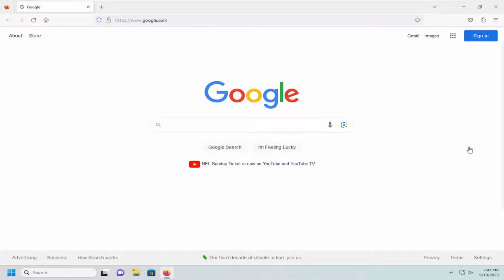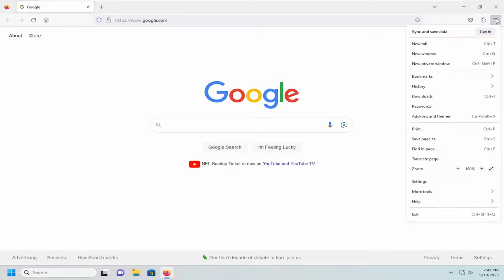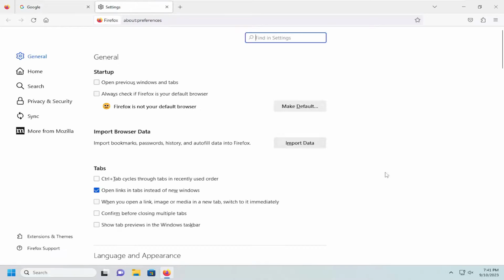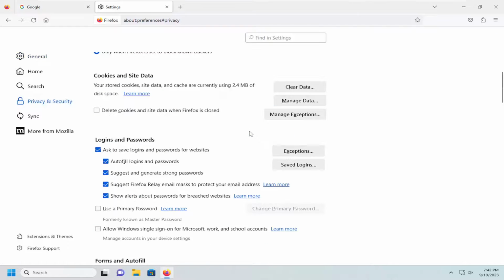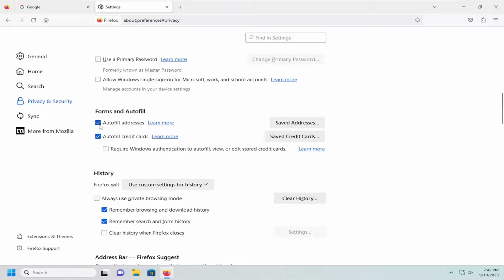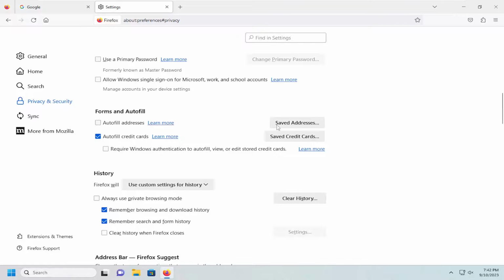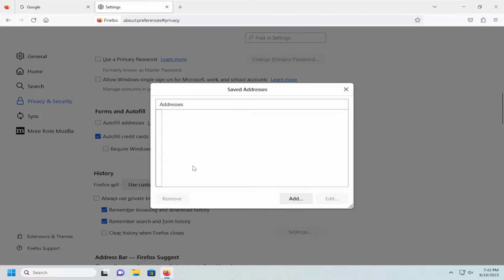Turn off Address Autofill for Firefox [Tutorial]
The internet is full of forms. Thankfully, most browsers will remember your previous entries and suggest them the next time you come to fill in a form.

Firefox is one such browser. If you’re a fan of the privacy-focused browser, then you’ll know that Firefox has useful autofill features to have you from having to type the same information into every form you fill out.

Sometimes, however, Firefox ends up saving a suggestion that isn’t really that helpful. The good news is that if there are entries you don’t need anymore, you can delete them individually. You can also remove your entire autofill history. You can even stop Firefox from remembering your form entries in the future.

Issues addressed in this tutorial:
Firefox address autofill
turn off autofill Firefox
Firefox turn off autofill password
how to turn off autofill on Firefox
Firefox turn off address bar search
Firefox turn off autofill
turn off Firefox autofill
turn off autocomplete Firefox

It also collects information you input into online forms, all of which saves a lot of typing. Here’s how to enable and disable these autofill features and how to customize settings for autofill on Firefox.

Firefox can remember the information you entered in forms on web pages, and also your search history in the Navigation bar. If you don't want Firefox to remember this, and wish to turn off the auto form fill feature, then follow the steps in this tutorial.